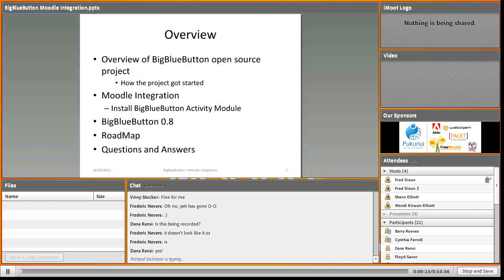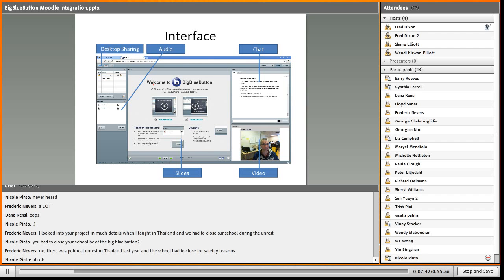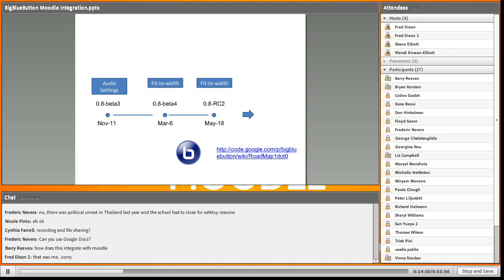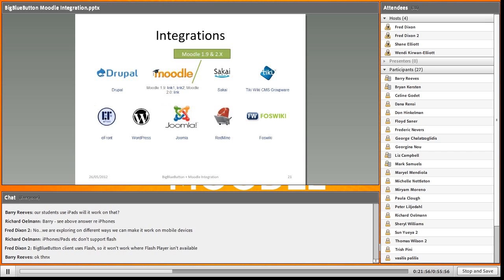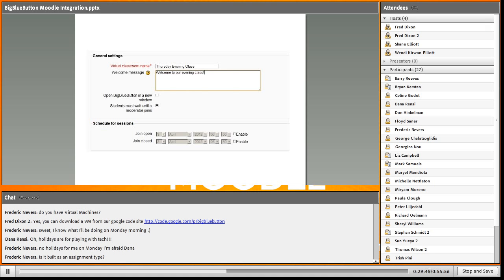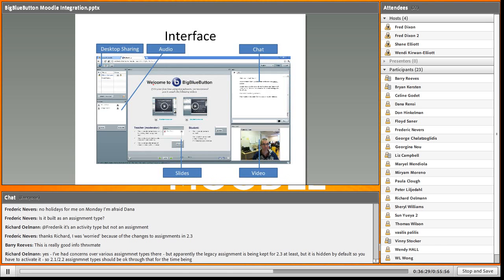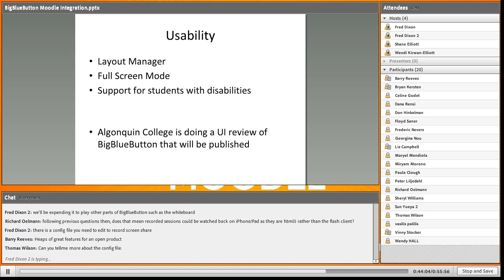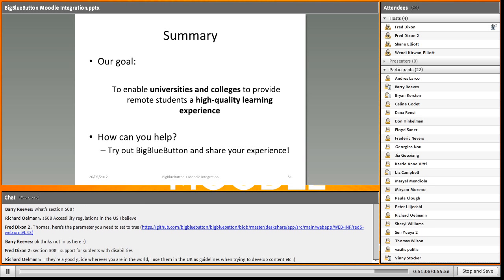Lecture Broadcast and Capture using BigBlueButton - iMoot 2012